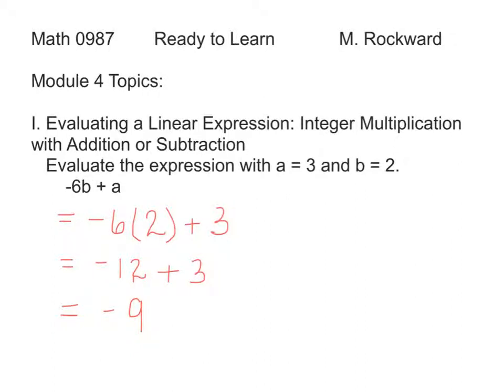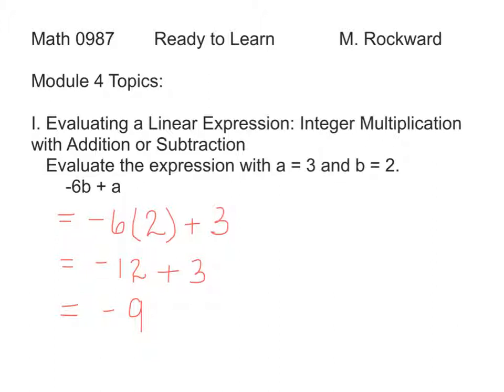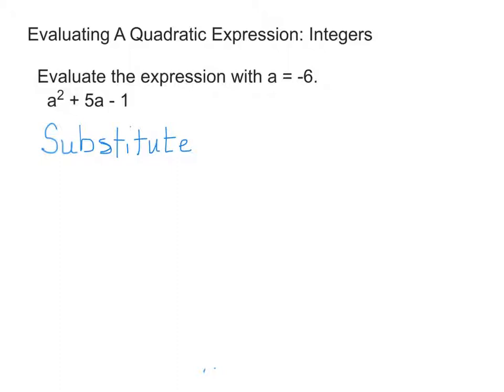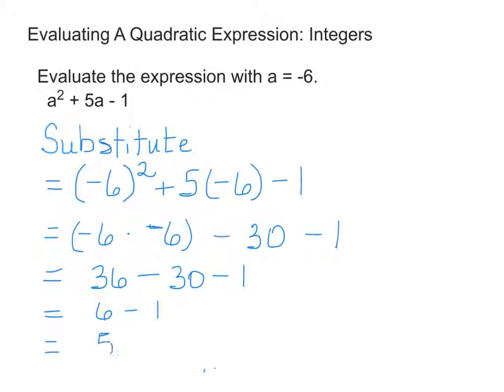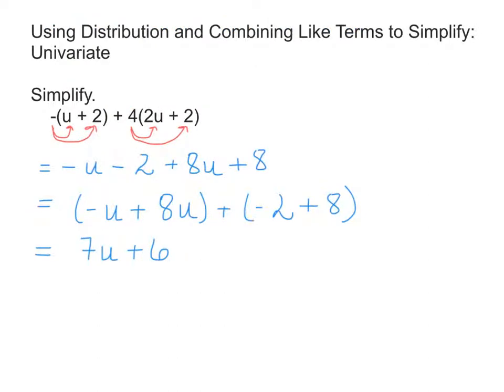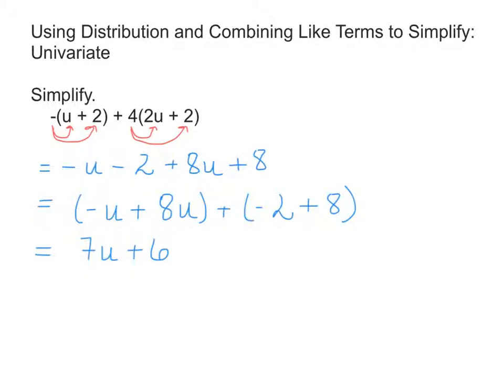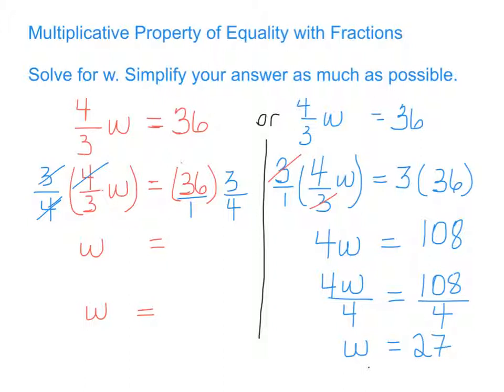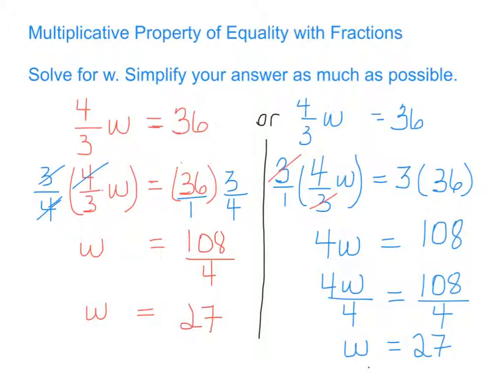Made with Explain Everything